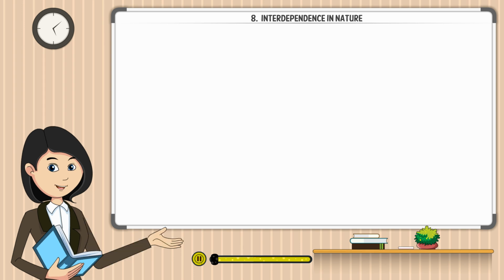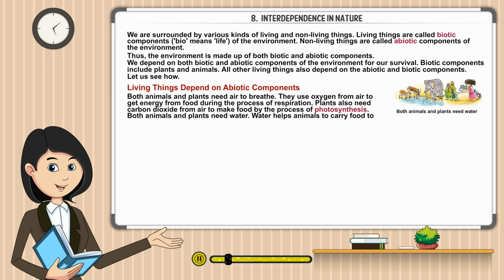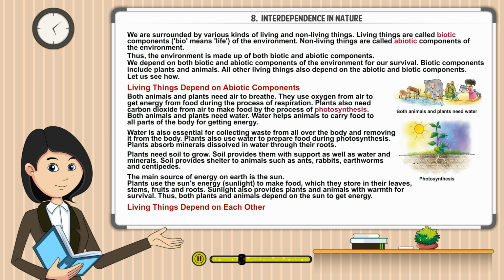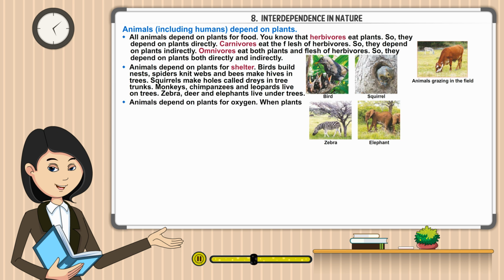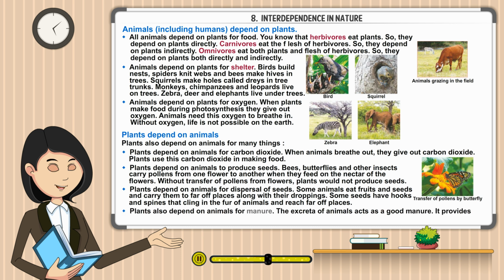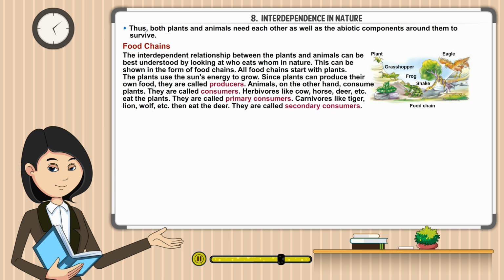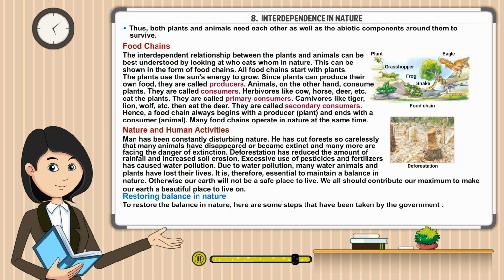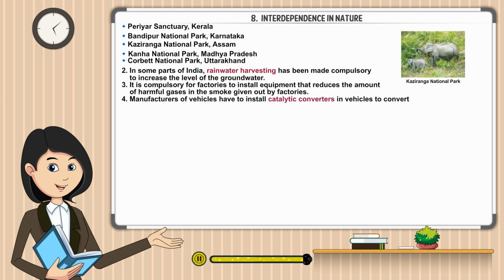Ch-8. Interdependence in Nature (part-1)